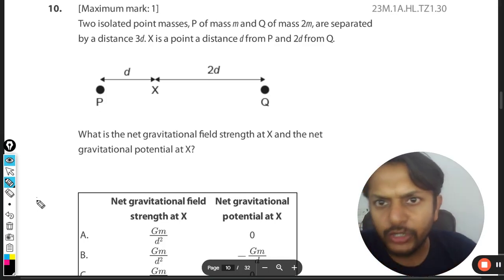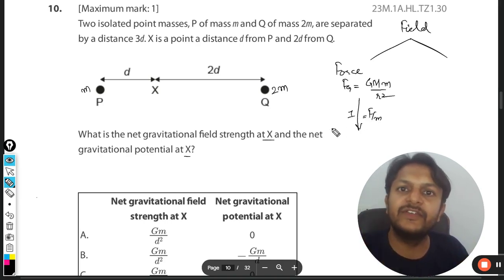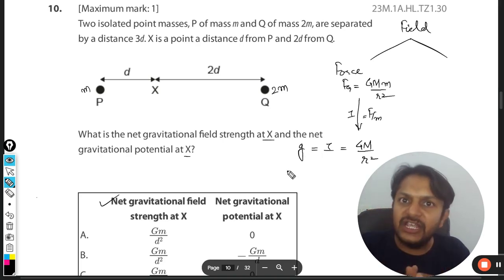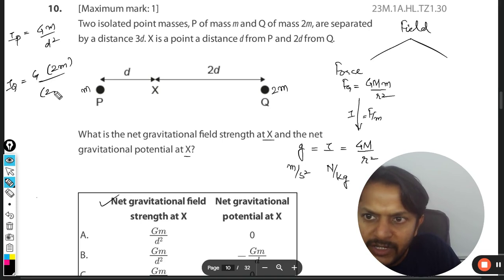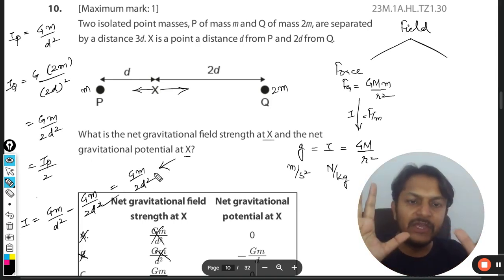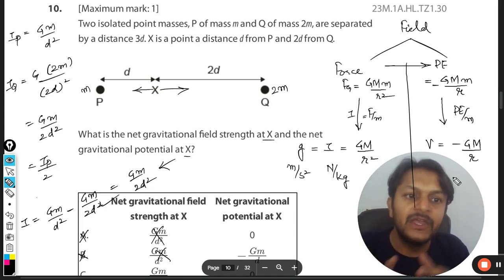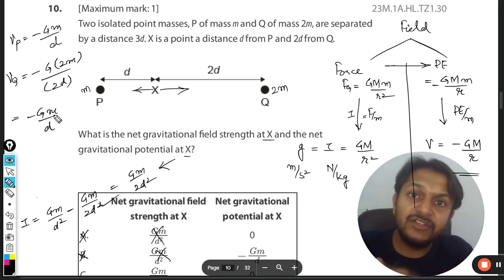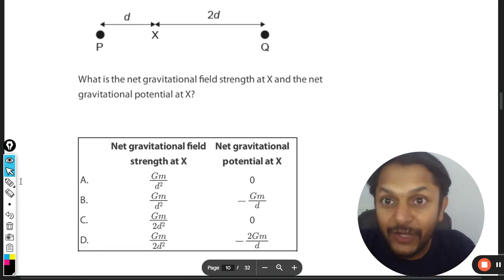Two isolated point masses, P of mass m and Q of mass 2m, are separatedby a distance 3d. X is a point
Two isolated point masses, P of mass m and Q of mass 2m, are separatedby a distance 3d. X is a point a distance dfrom P and 2dfrom Q.What isthe net gravitational field strength at X and the net gravitational potential at X?